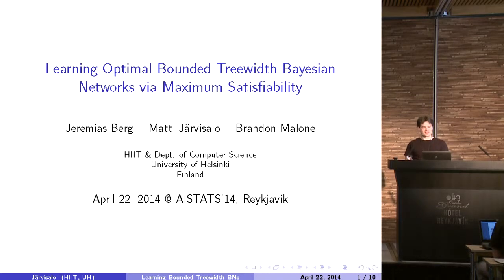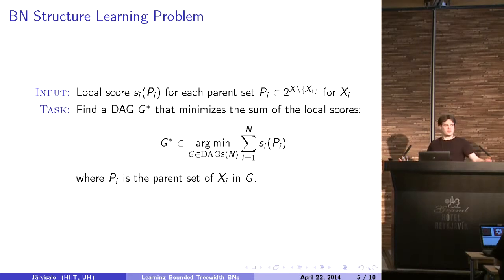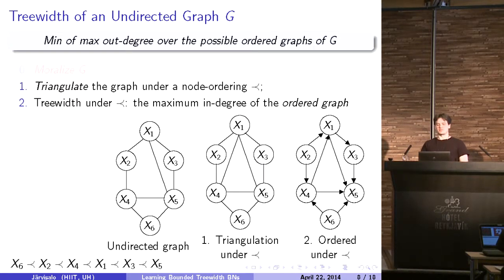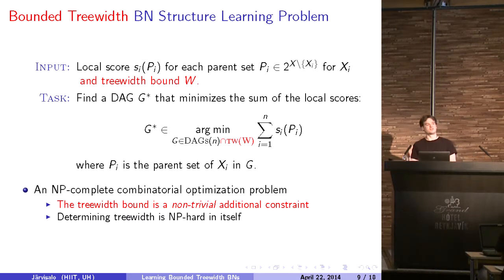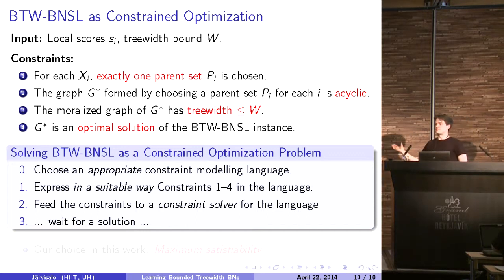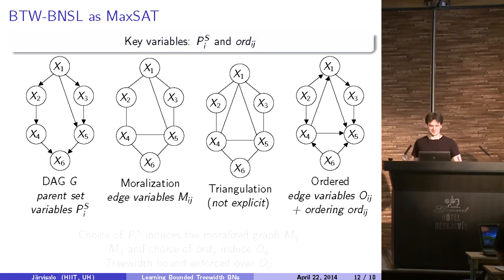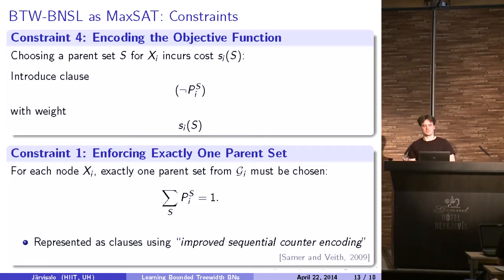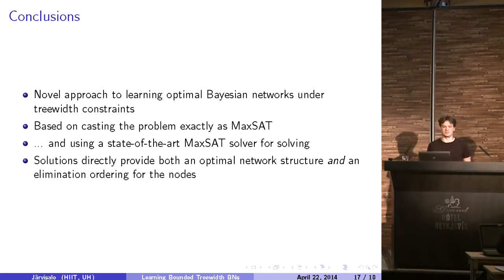Learning Optimal Bonded Treewidth Bayesian Networks via Maximum Satisfiability -- Matti Järvisalo